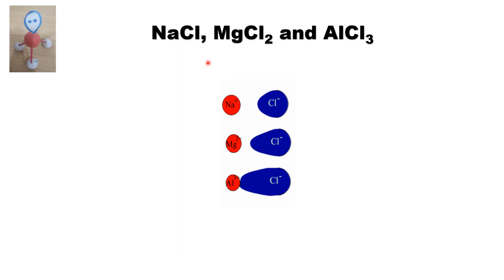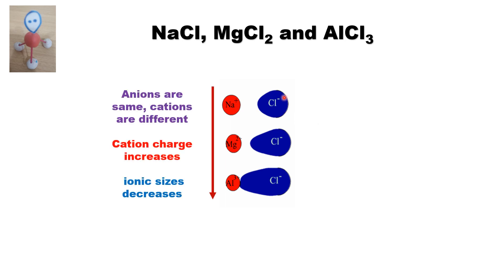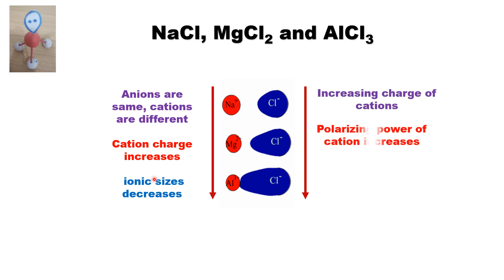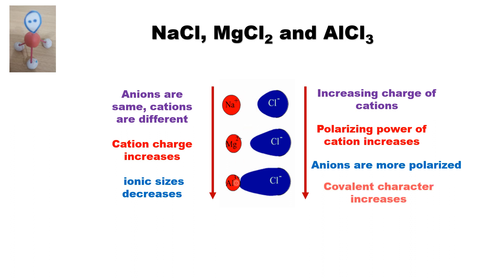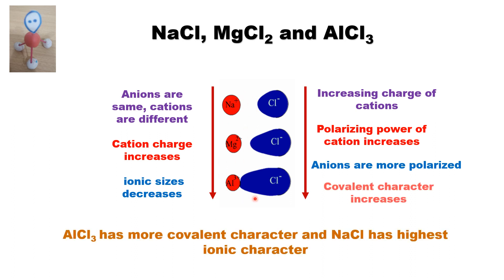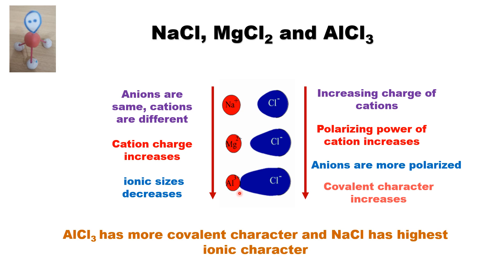Predict Covalent Character: NaC,l MgCl2, AlCl3 | Polarizability | Fajan's Rule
This video discusses the covalent character among ionic compounds NaCl, MgCl2, AlCl3.

As the charge of cation increases, polarizing power of cation increases. Thus anions get more polarized. More polarized means ionic compound gets more covalent character.

AlCl3 has more covalent character and NaCl has more ionic character